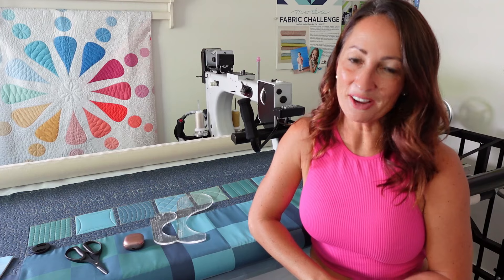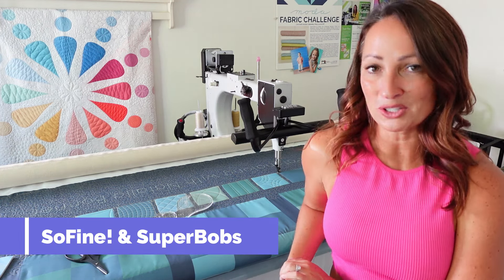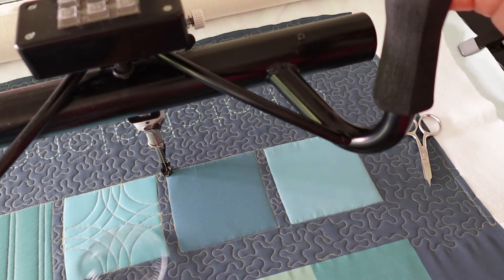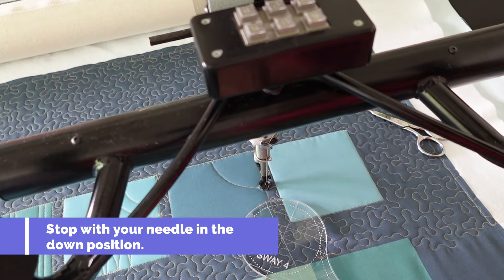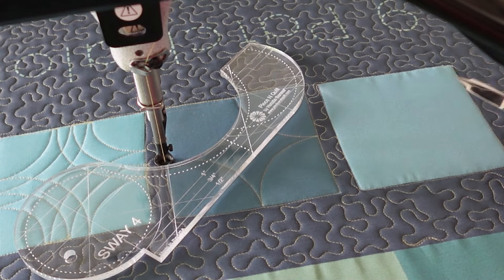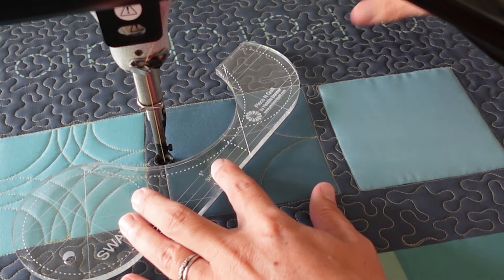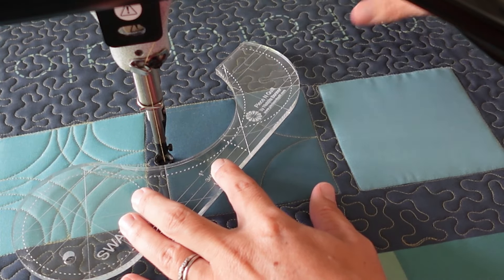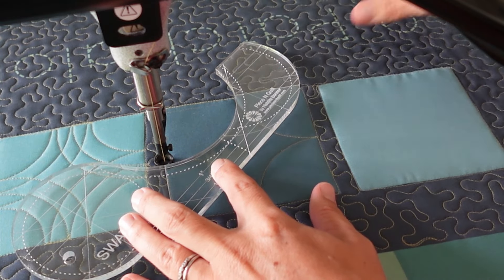For Beginners: Easy Ruler Quilting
In this video, Natalia Bonner demonstrates just how easy it is to quilt stunning point-to-point curved designs using the Sway 4 machine quilting ruler! Perfect for beginners and experienced quilters alike, Natalia walks you through step-by-step instructions to master this versatile design.

Discover tips and tricks to ensure smooth, precise curves that add elegance and dimension to your quilts. Whether you're creating a custom look or enhancing a favorite quilt pattern, the Sway 4 ruler is a must-have tool for your quilting toolkit.

🎥 What You'll Learn in This Video:
✔️ How to set up your quilting ruler
✔️ Step-by-step guidance for point-to-point quilting
✔️ Pro tips for achieving consistent curves
✔️ Inspiration for incorporating this design into your projects

🧵 Materials Used:

Sway 4 Machine Quilting Ruler
Longarm quilting machine
Quilter’s Dream Blend batting
So Fine! Thread
Ready to take your quilting to the next level? Hit play and follow along with Natalia!

For even more quilting fun, check out PNQ Unlimited for access to 150+ exclusive videos, including this one!

📌 Links:

Shop the Sway 4 Ruler
Join PNQ Unlimited
Follow Natalia on Instagram